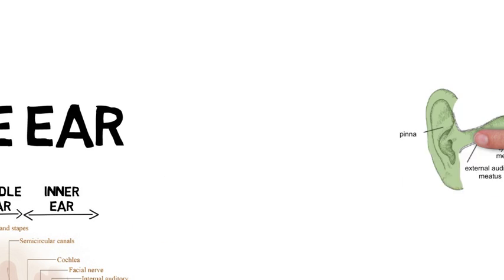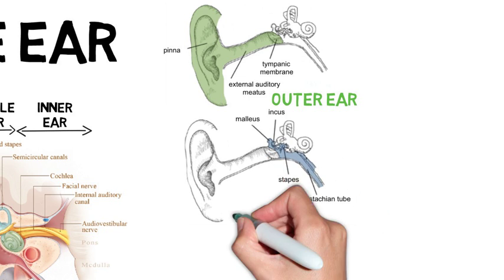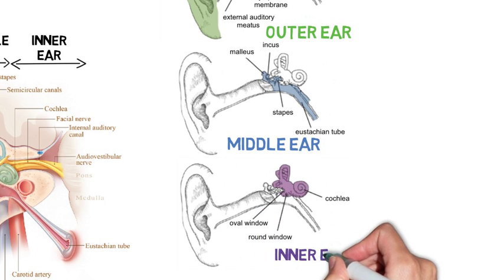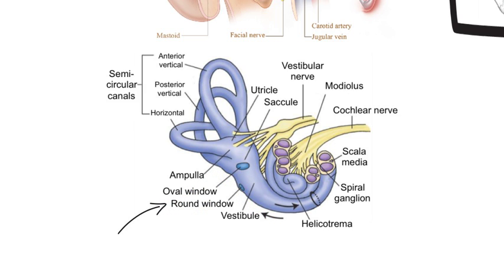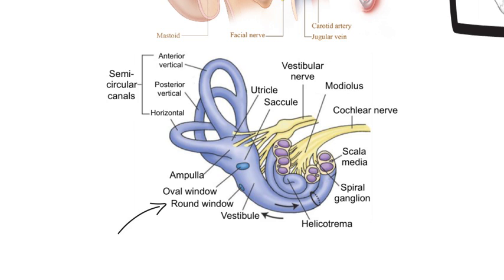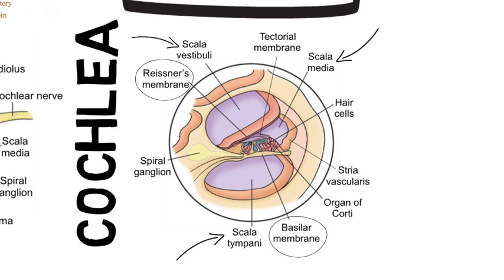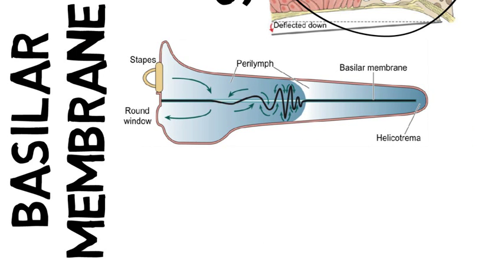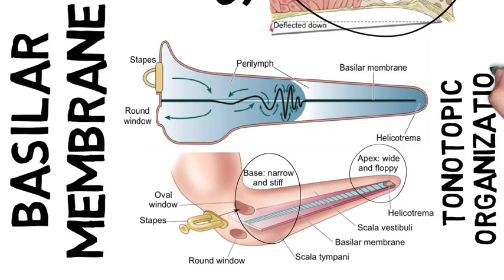INSTANT NEURO - The Ear